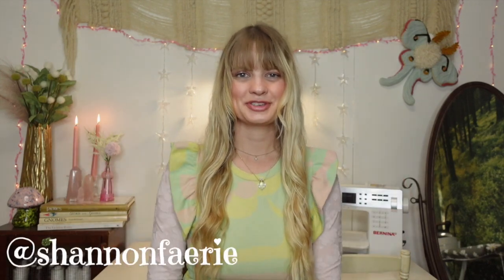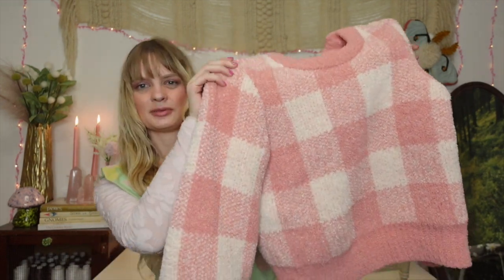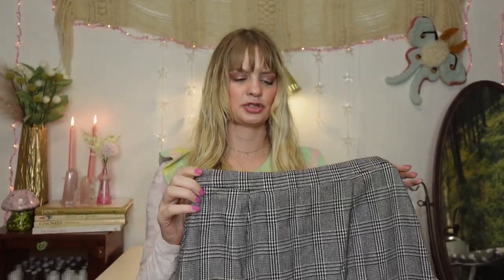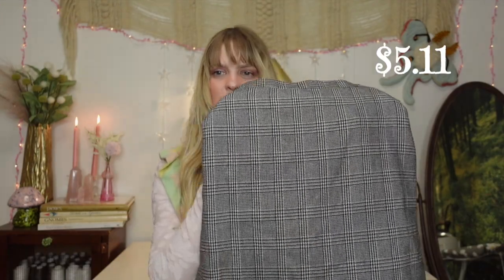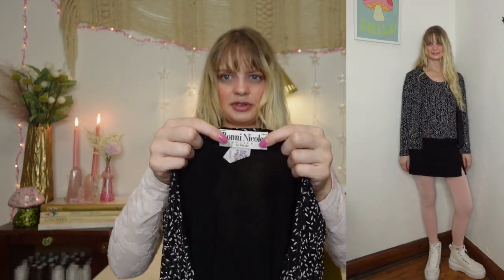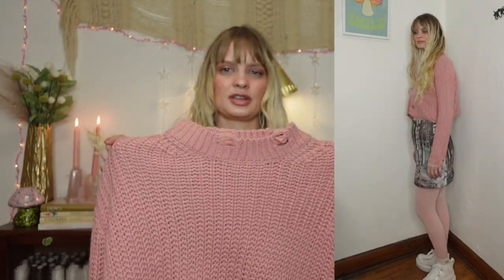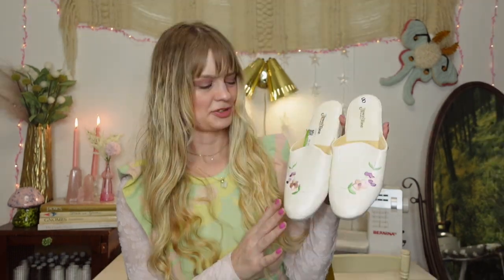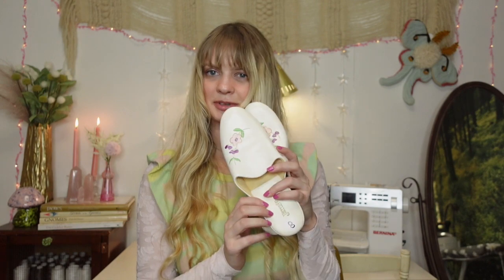Goodwill Haul! | Cute girly finds ♡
♡Today we are doing a Goodwill Haul! I found some really cute girl things.

♡My Camera

♡About Me:
My name is Shannon Elizabeth Miller. I am a 33 year old fashion designer from Ohio. I graduated from Kent State University's Fashion Design Program in 2012. I worked on my own handmade upcycling brand Lovers and Trees for over 7 years and quit to pursue Youtube and other passions. I love thrift shopping, sewing, fashion, and beauty. I currently live with my boyfriend James and my little rescue dog Flower in Canton Ohio. I also work at a local winery and brewery. Thanks so much for being here!